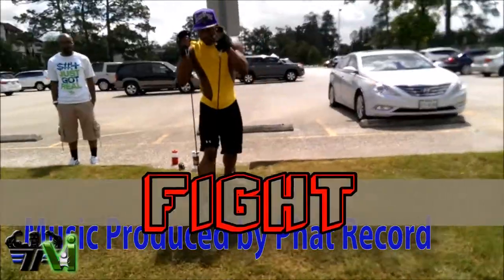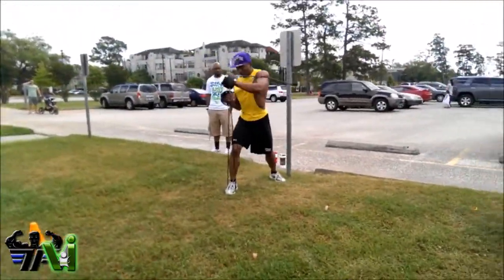Top Flight Fitness HIT CARDIO w/ Temple Construction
A great workout can be done anywhere, anytime, just have to be creative.